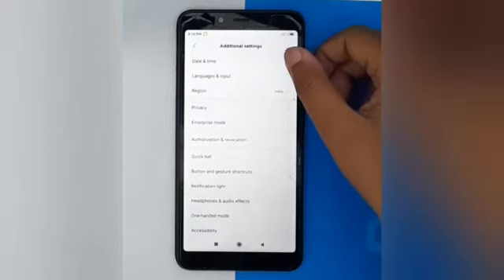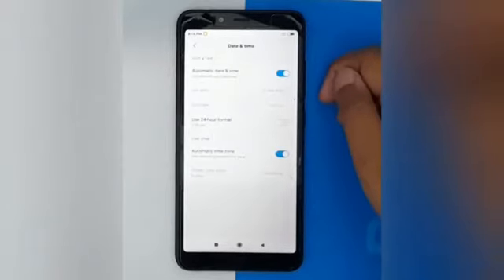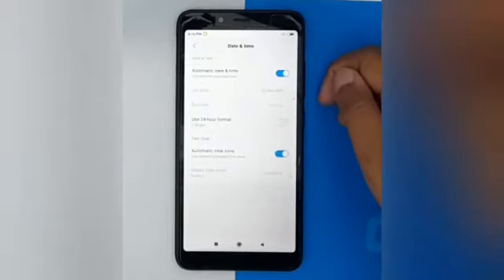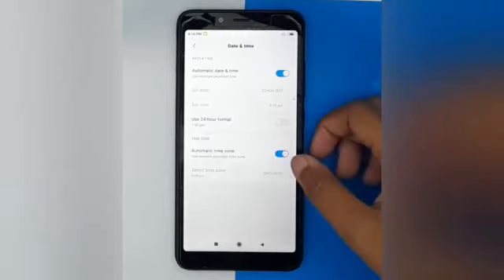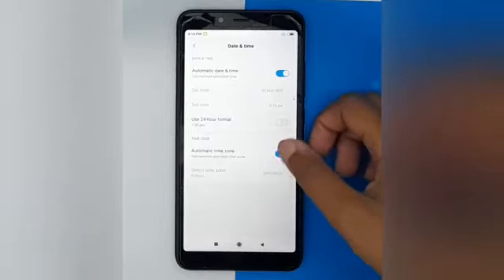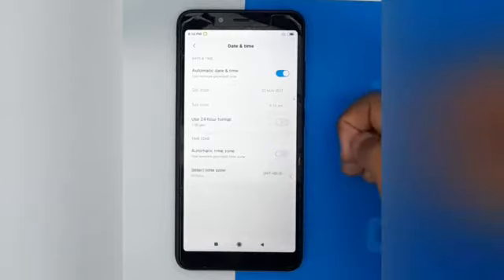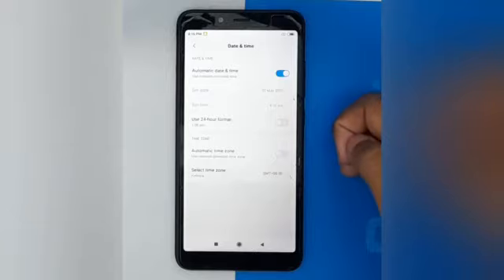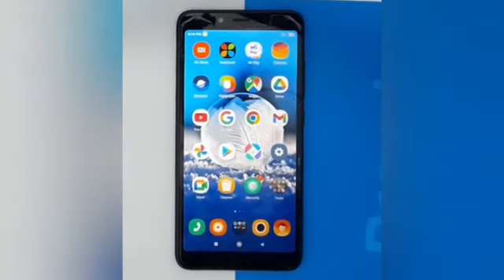How to turn off automatic time zone in Android phone